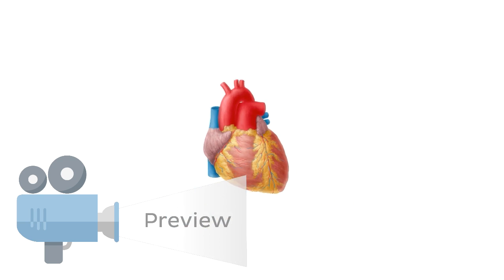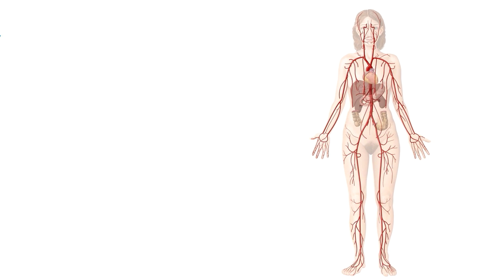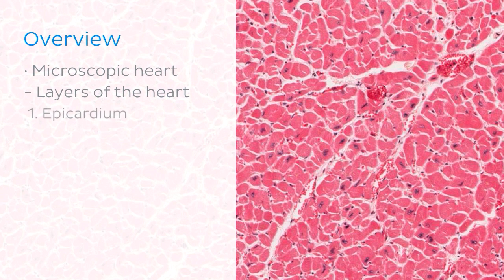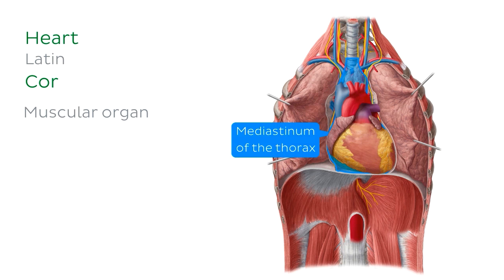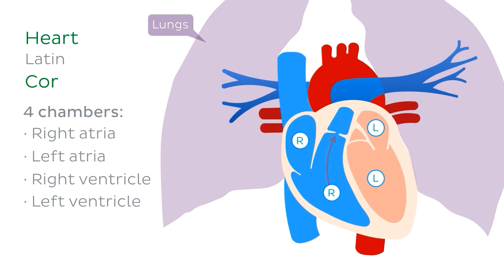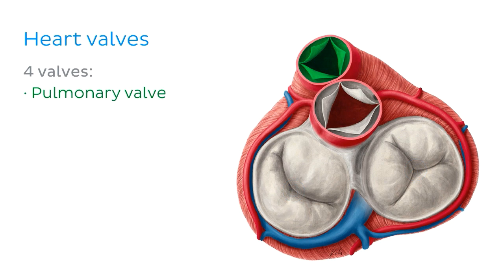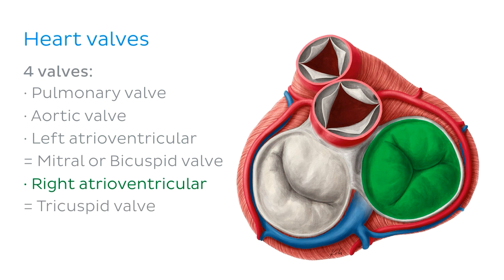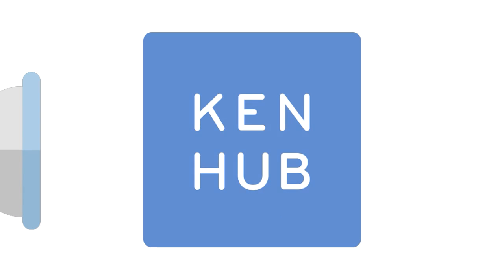Heart: cells and tissues (preview) - Human Histology | Kenhub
The heart is a critical organ that keeps blood moving throughout the body.

Want to test your knowledge on the histology of the heart? Take this quiz

For more engaging video tutorials, interactive quizzes, articles and an atlas of Human anatomy and histology, go